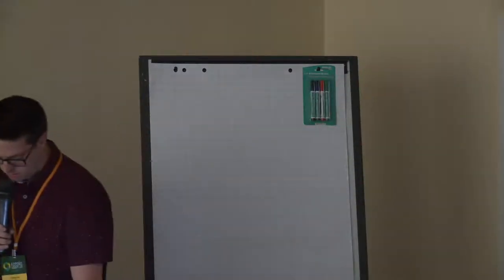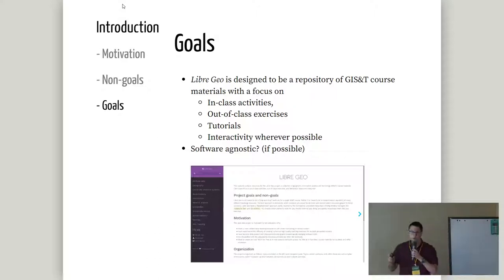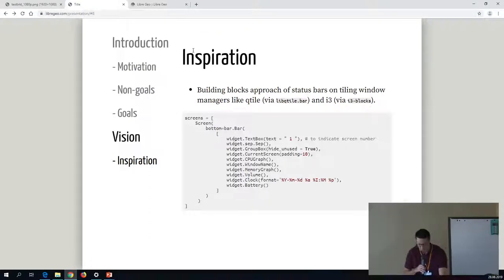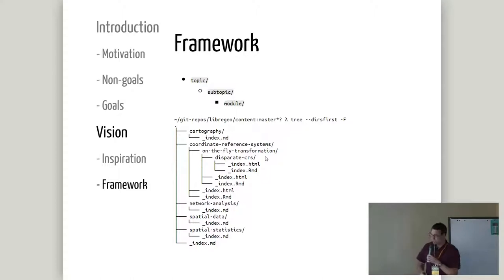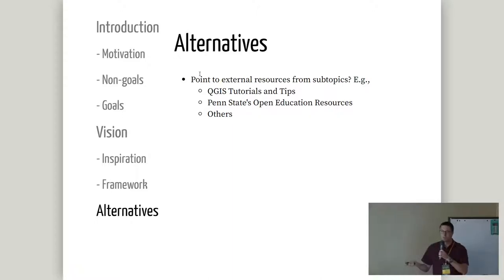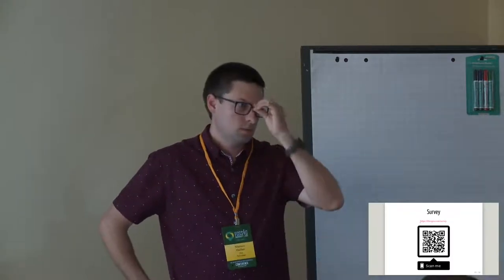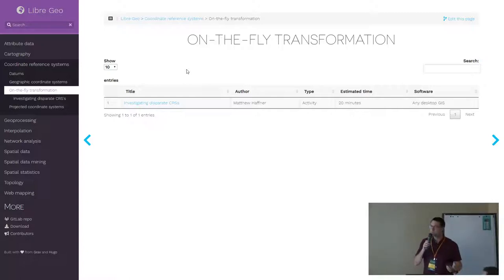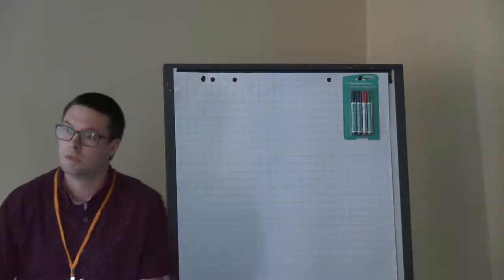2019 - A framework for collaborative, open-access, and interactive GIS educational resources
Developing meaningful and interactive materials for the GIS classroom is a major challenge for educators. In this talk, I present a framework for developing GIS educational resources - including interactive in-class activities and out-of-class exercises - through an open and collaborative approach.

None

Matthew Haffner